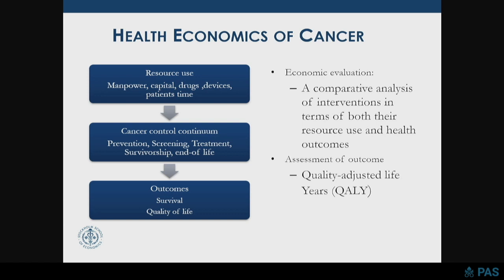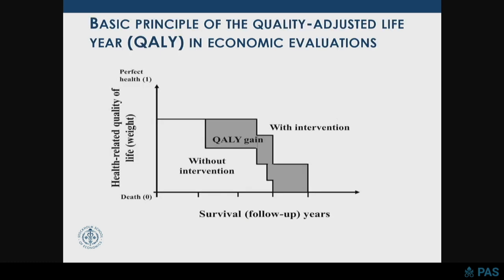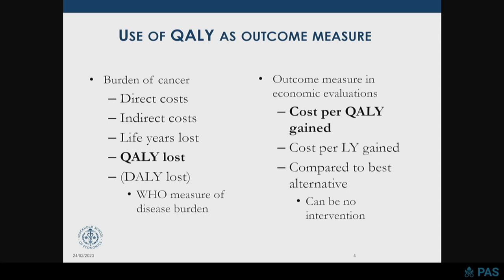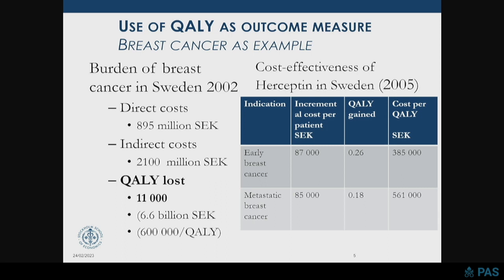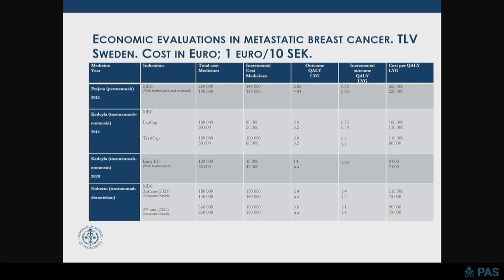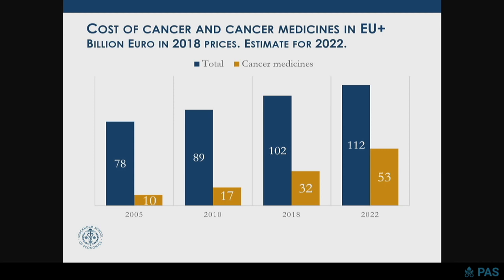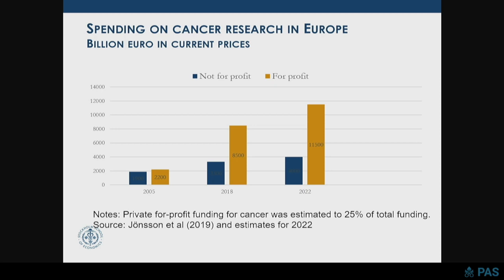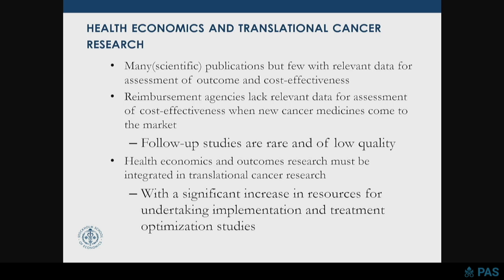32 Bengt Jönsson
The outcomes research needed for health economics research of therapeutics and Prevention – how to achieve cost-effectiveness
Workshop on "Strategies to decrease inequalities in cancer therapeutics/care and prevention"
Pontifical Academy of Sciences
Casina Pio IV, Vatican City, 23-24 February 2023